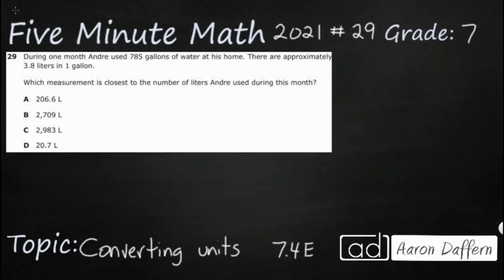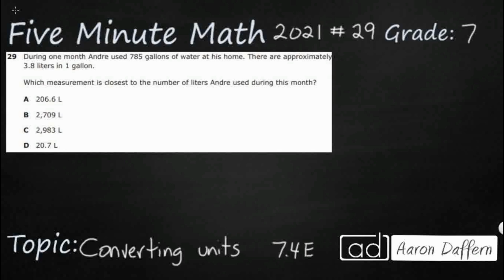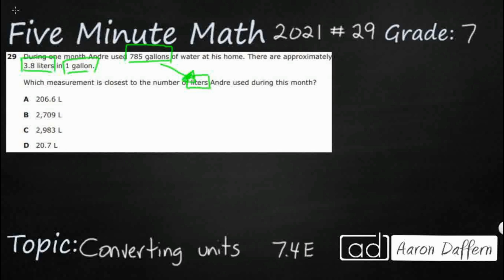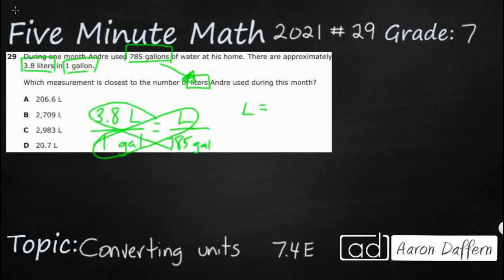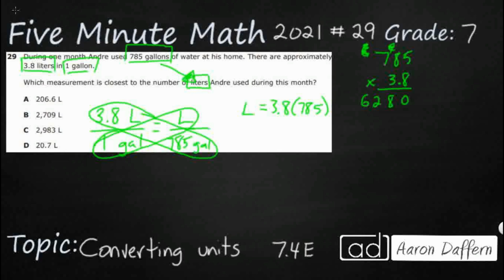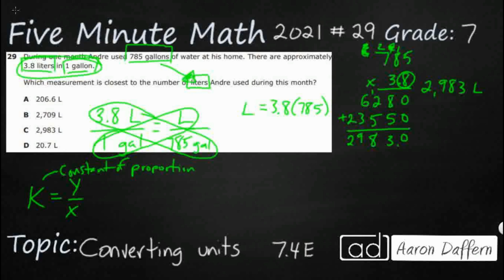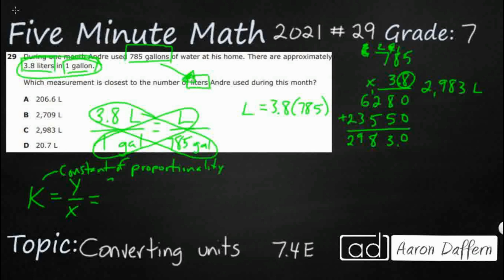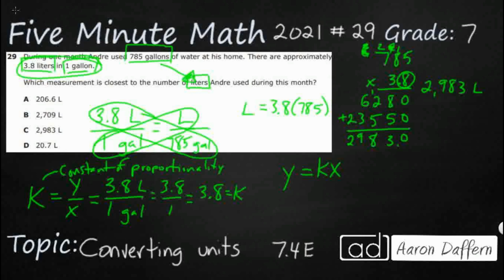7th Grade STAAR Practice Converting Units (7.4E - #5)